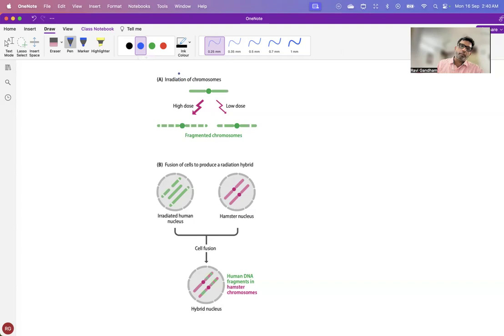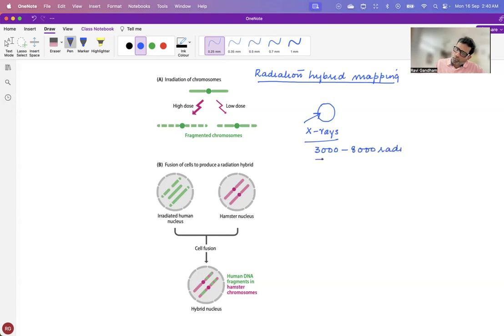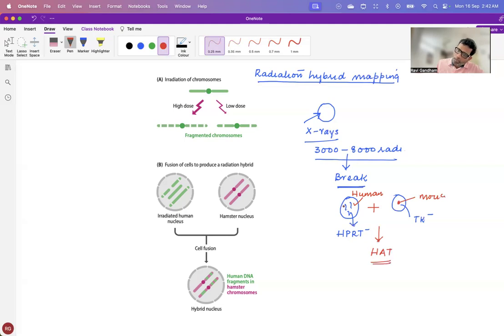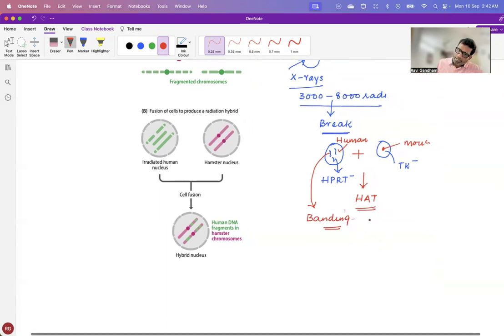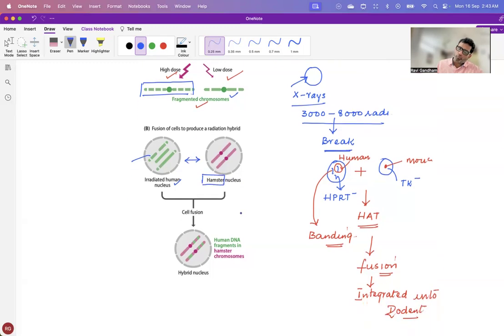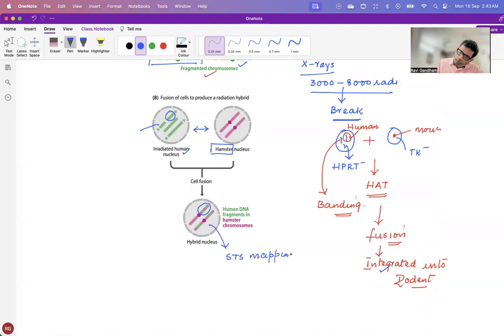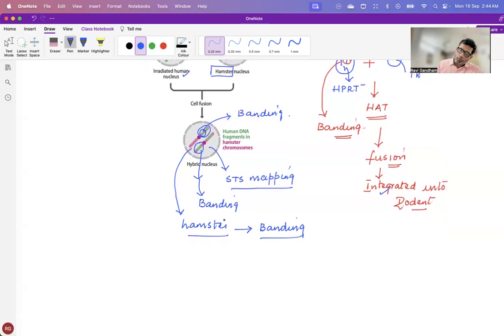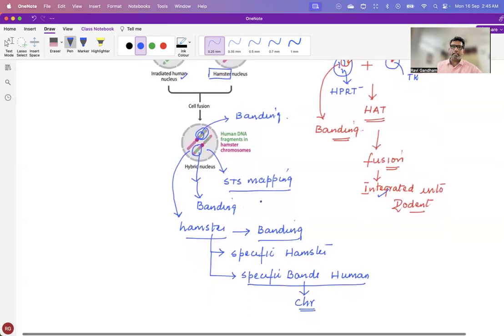Radiation Hybrid mapping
In continuation to Genome mapping, Restriction Mapping,Optical mapping, FISH, STS mapping

Other Genome Mapping Videos below :-
- QTL, Anonymous markers, Candidate gene markers and RFLP : Genetic Markers Part 1
- PCR - RFLP, RAPD and Mini-satellite markers : Genetic markers Part 2
- Micro-satellite markers, AFLP, and Comparison of all Genetic Markers : Genetic Markers Part 3
- GWAS (Genome - wide association studies) - Basics
- Physical genome mapping techniques - A Comparison

- Single end and paired reads and fragmentation : Next generation sequencing - Basics - Part 1
- Long reads and quality check after fragmentation : Next generation sequencing - Basics - Part 2
- Which read length for what? :- Next generation sequencing - Basics - Part 3
- Quantum of data for variant calling(SNPs): - Next generation sequencing - Basics - Part 4
- Quantum of data for RNA sequencing - Next generation sequencing - Basics - Part 5
- Countercheck of the Quantum data generated - - Next generation sequencing - Basics - Part 6